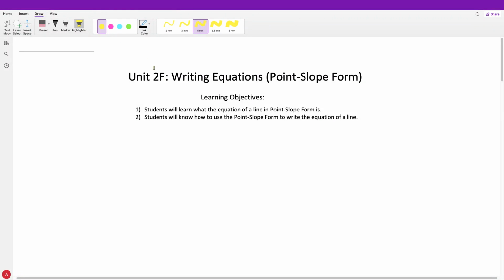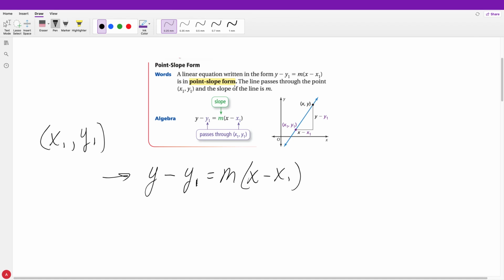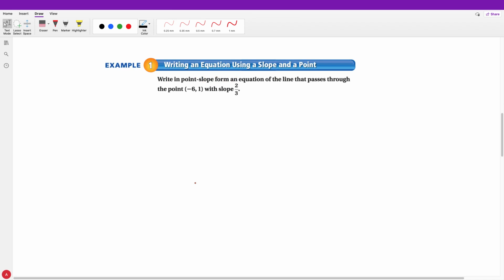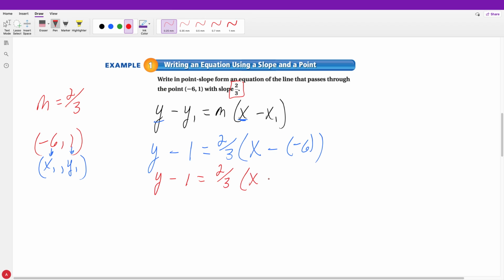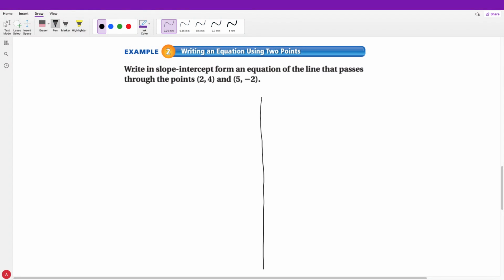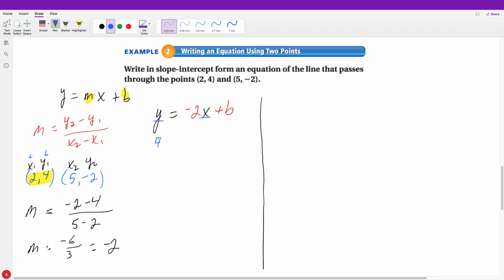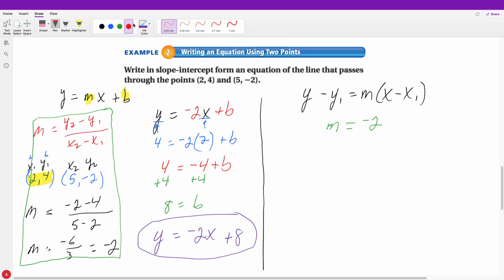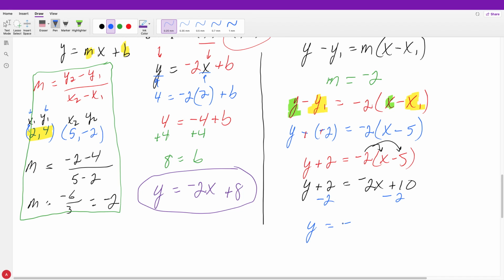Unit 2F- Writing Equations (Point-Slope Form)